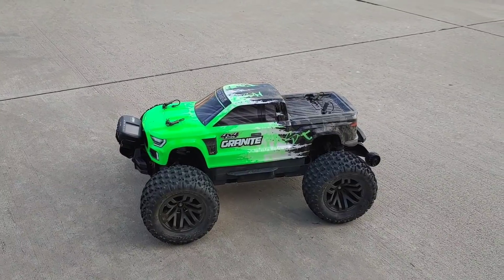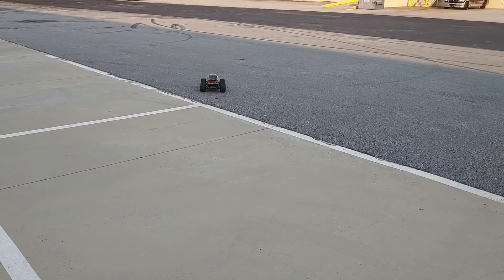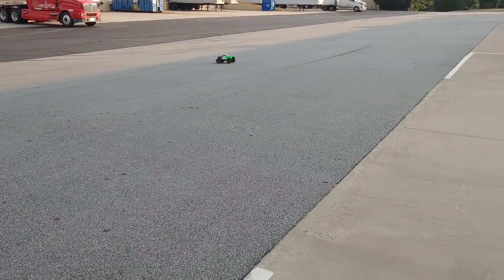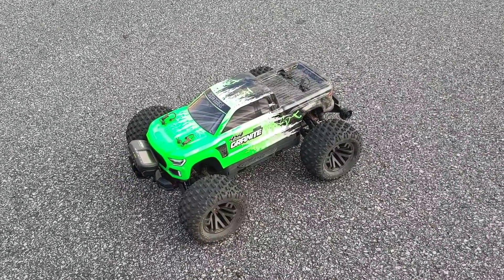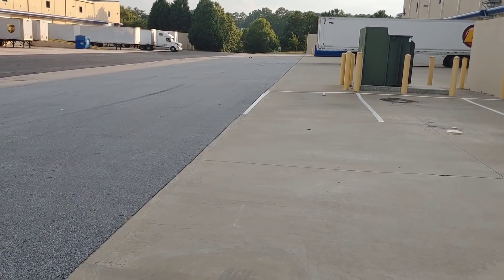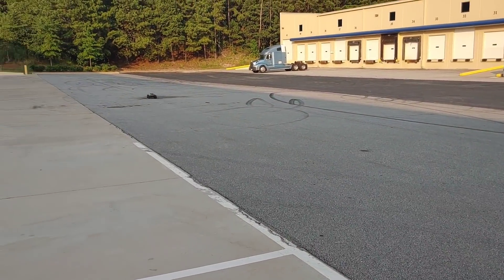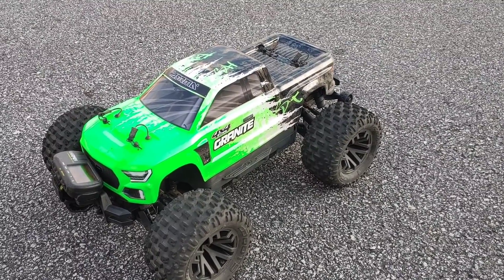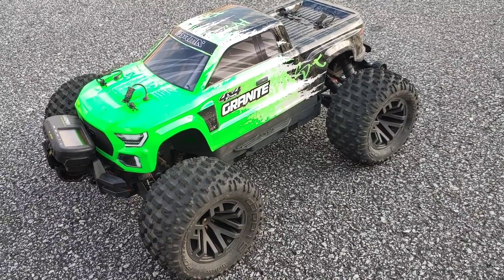Super Speed Saturdays - Arrma Granite 4x4 BLX V3 2020 Version